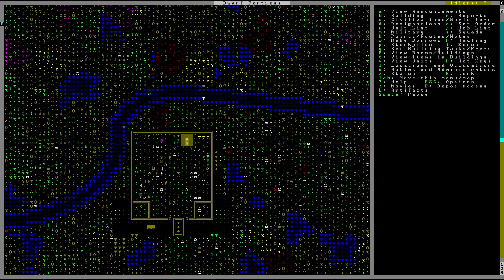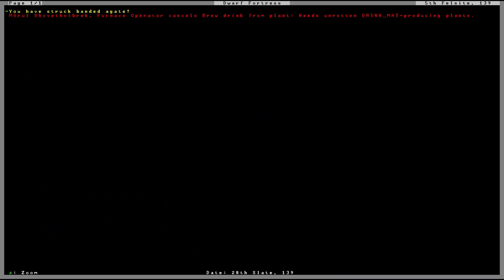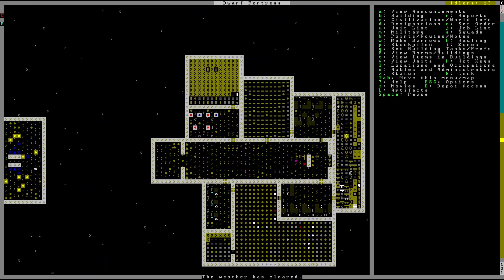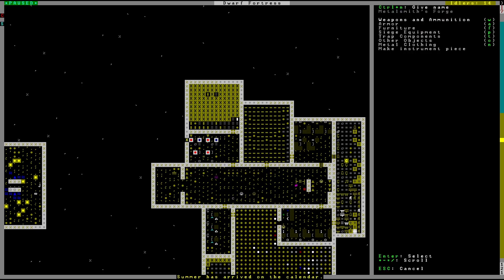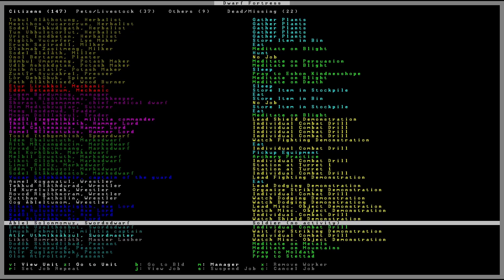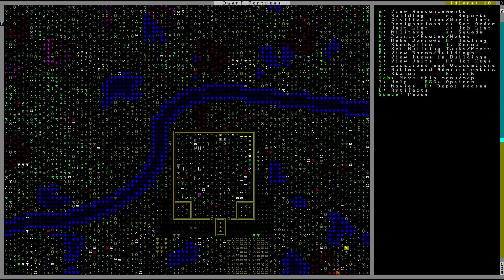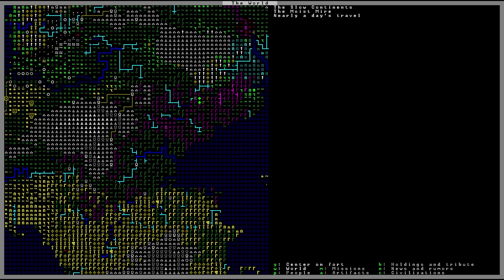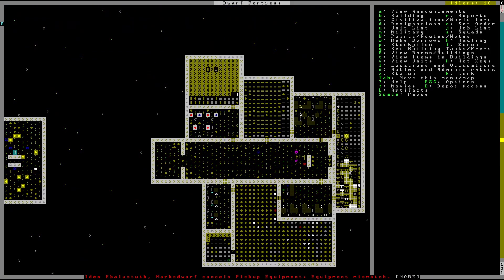[Dwarf Fortress] Fortress Mode - Part 8 (Season 1)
Accidentally starting a civil war.